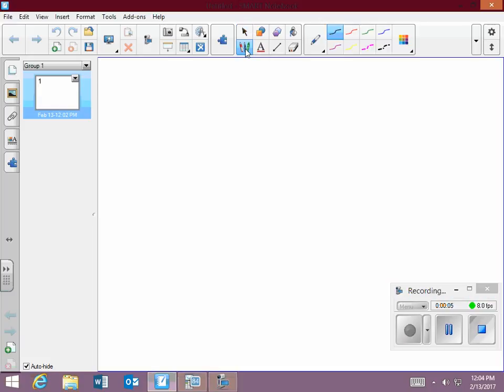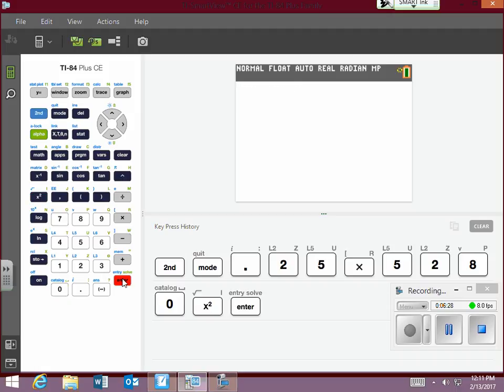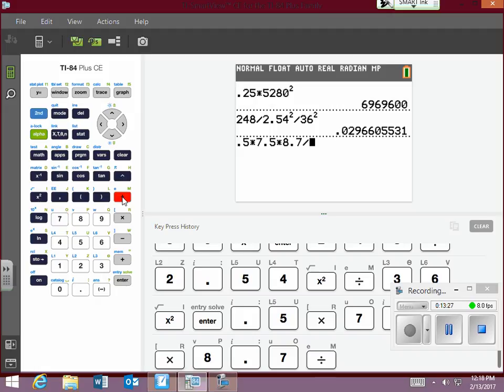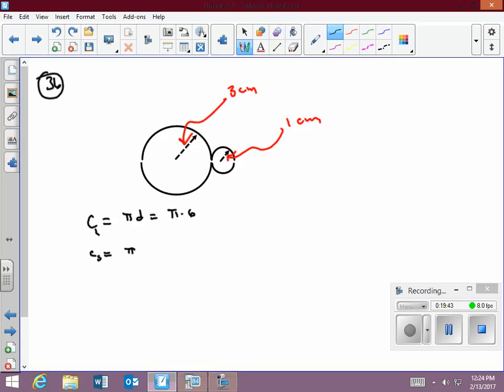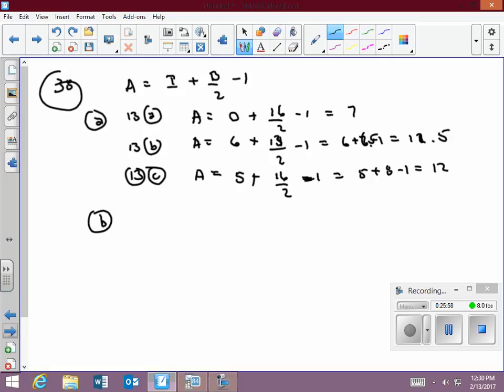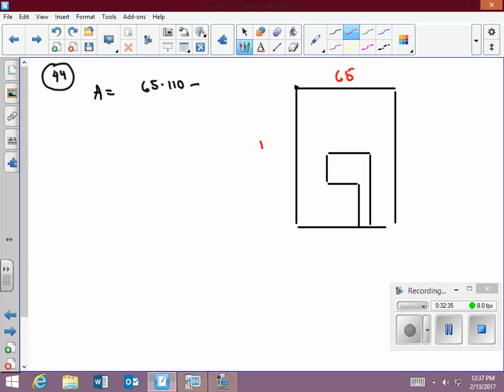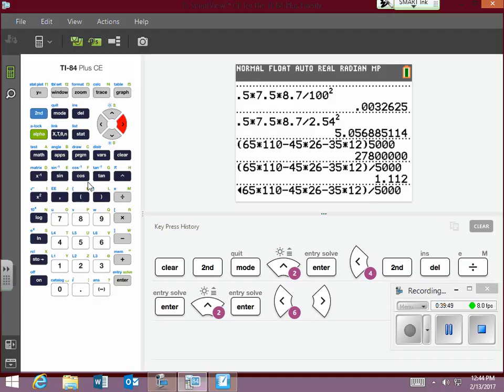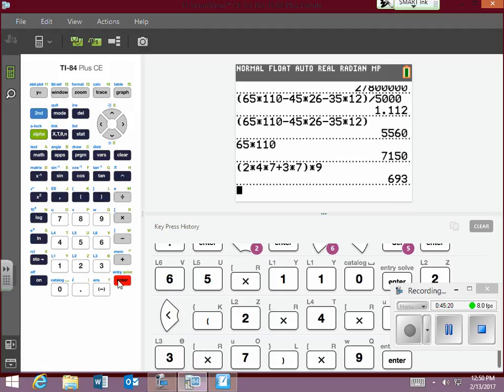February13 collee goem